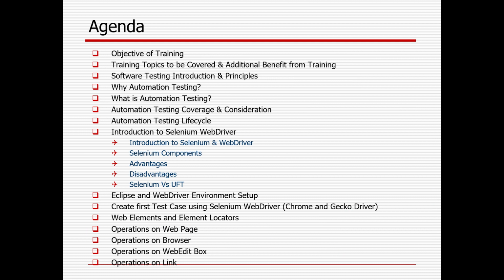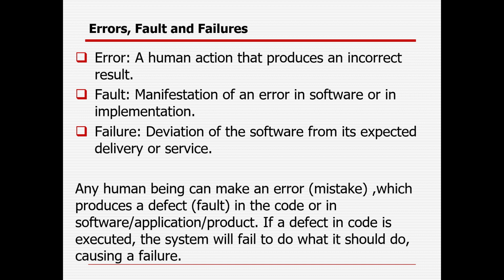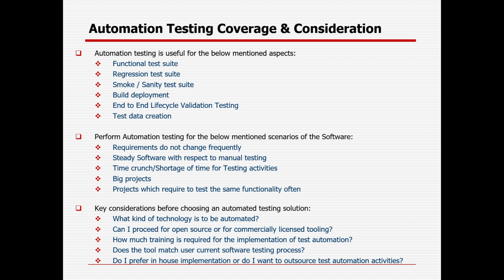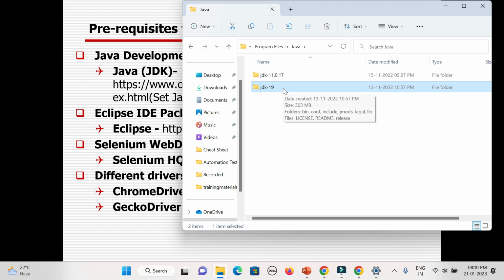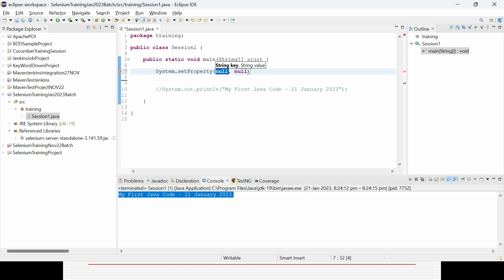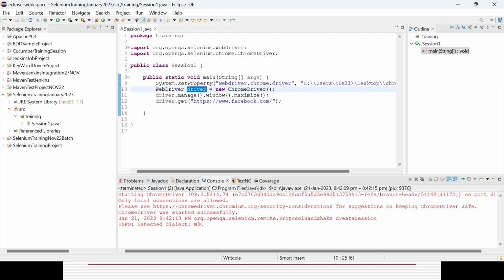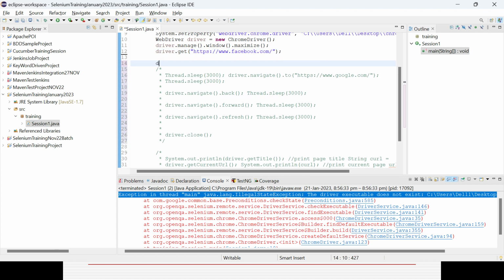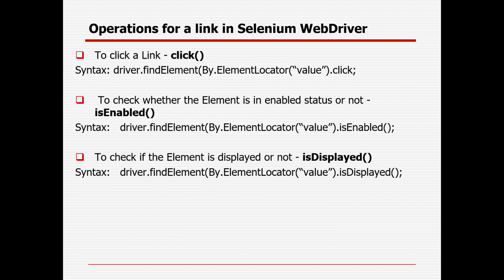Selenium WebDriver with Java - Online Automation Testing Training - January 2023 Batch - Session 1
Objective of Training
Training Topics to be Covered and Additional Benefit from Training
Software Testing Introduction & Principles
Automation Testing Coverage & Consideration
Automation Testing Lifecycle
Introduction to Selenium WebDriver
Selenium Components
Advantages
Disadvantages
Selenium Vs UFT
Eclipse and WebDriver Environment Setup
Create first Test Case using Selenium WebDriver (Chrome and Gecko Driver)
Web Elements and Element Locators
Operations on Web Page
Operations on Browser
Operations on WebEdit Box
Operations on Link